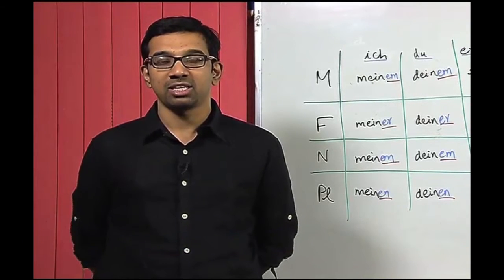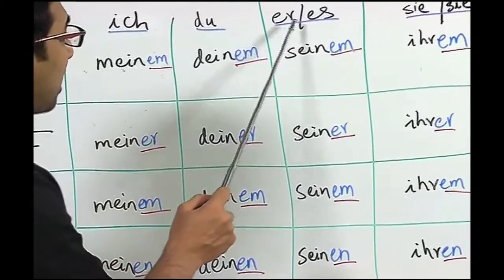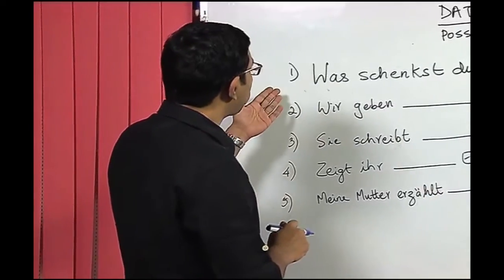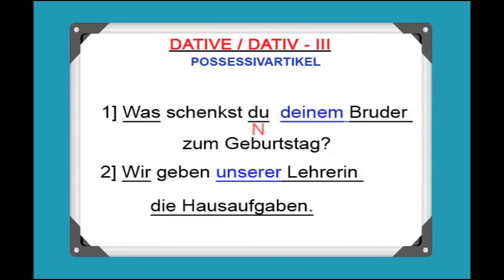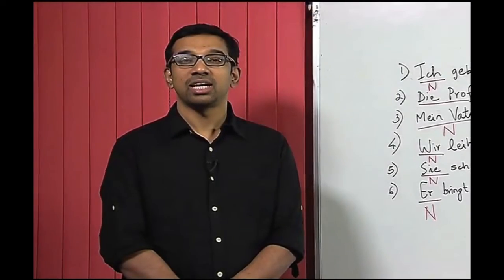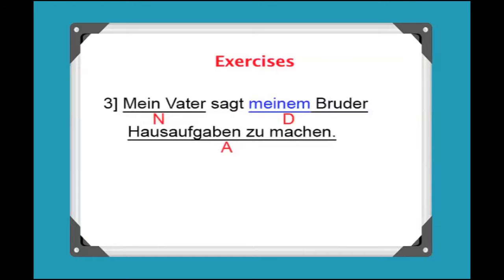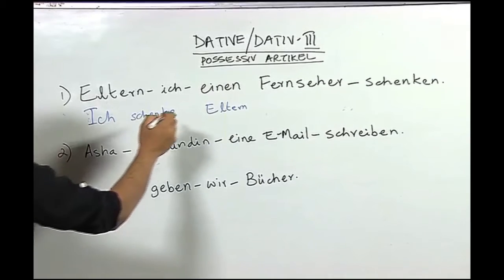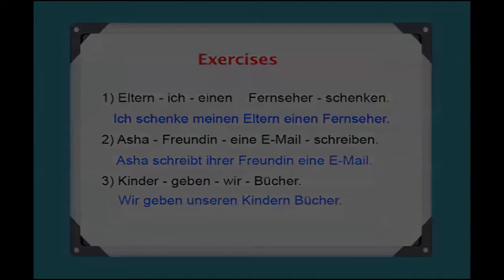Proficiency course in German Lesson 34 – Dative Dativ – III Possessivartikel & Dativverben